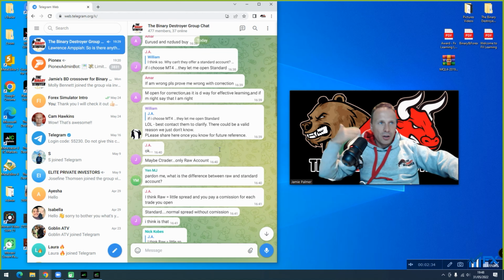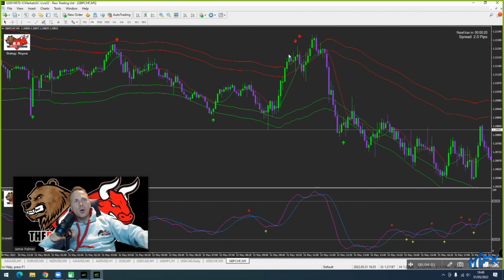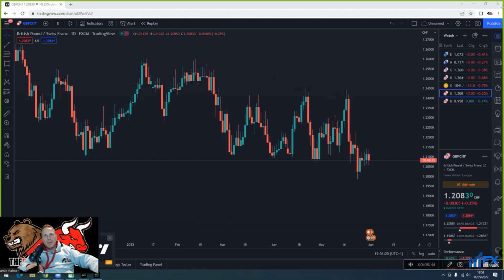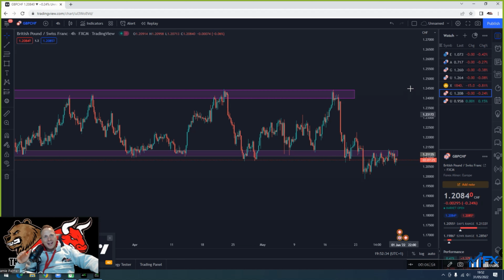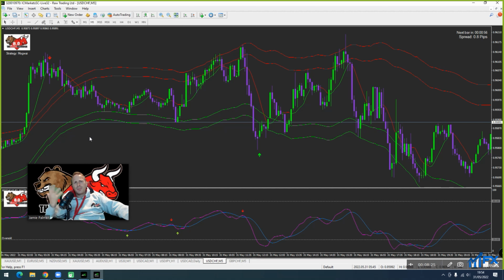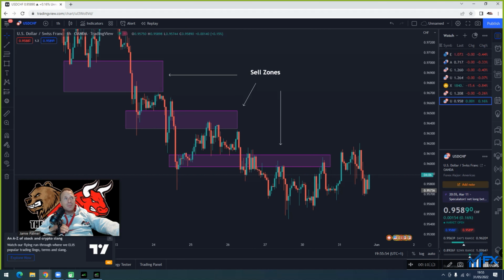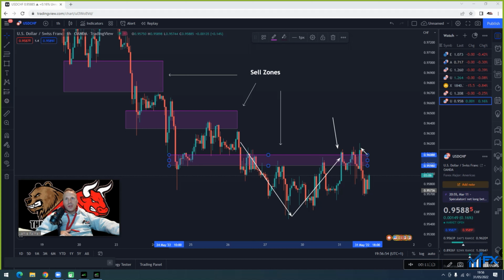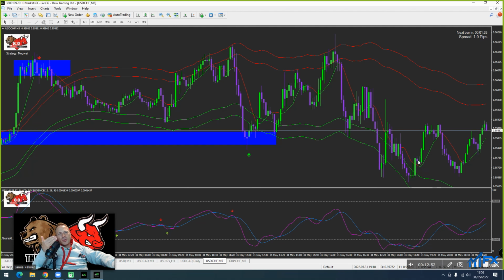I think Ctrader Has BANNED Me From Trading!!!